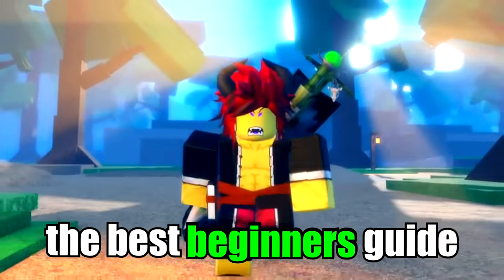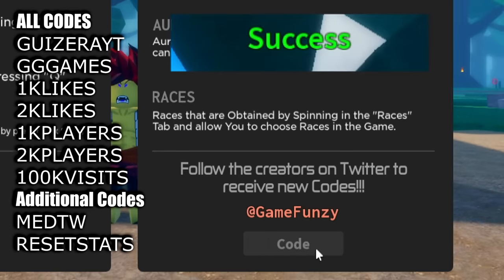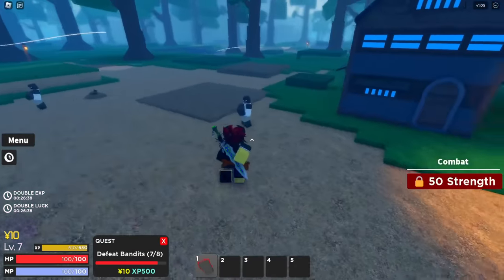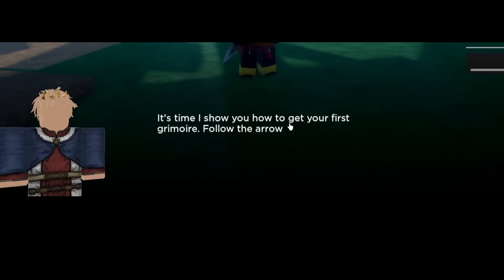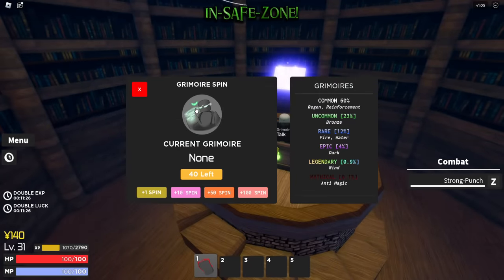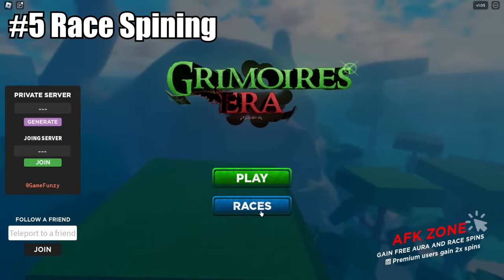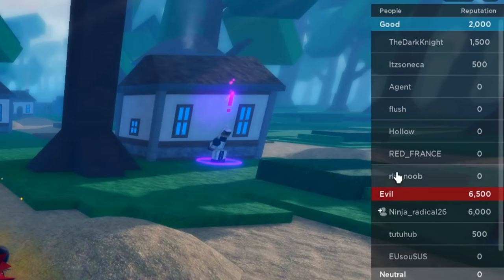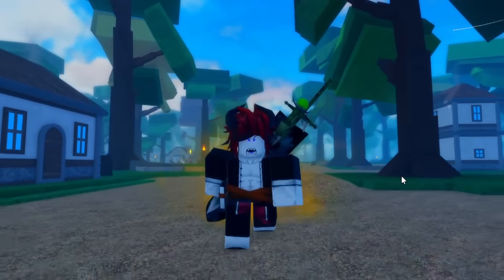Grimoires Era Best Beginners Guide! (Level Up Fast,How To Get Grimoire,Codes,Etc)